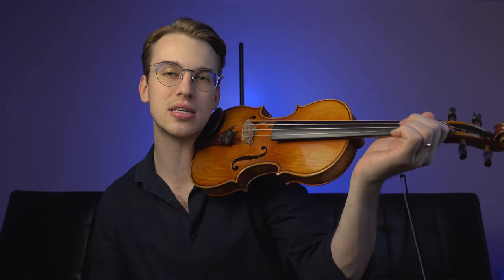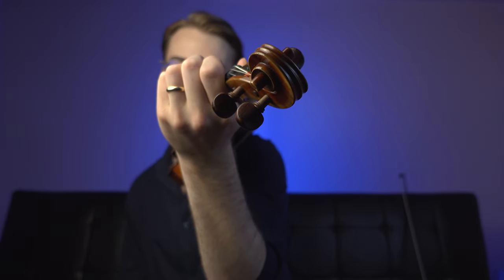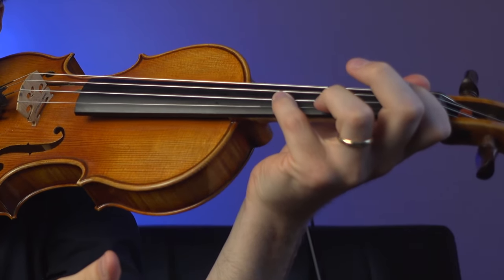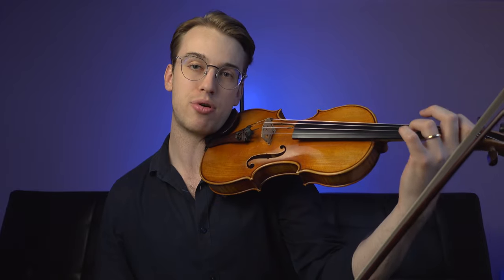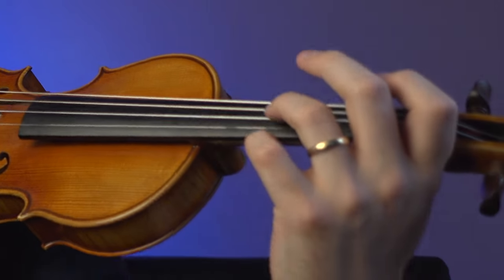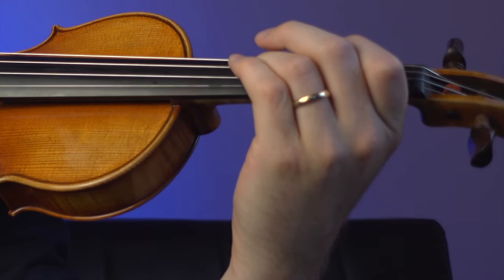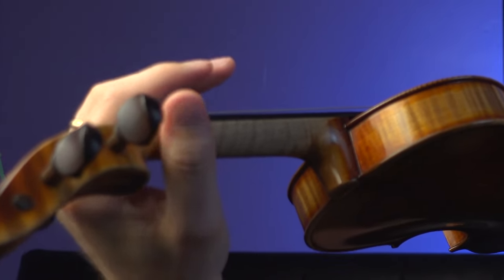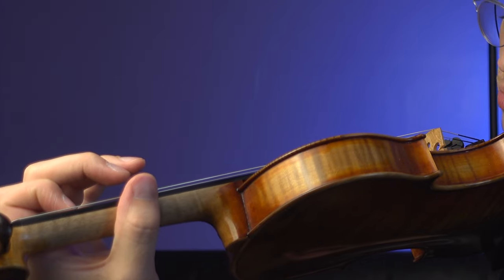Common Left Hand Mistakes Beginner Violinists and How To Fix Them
In this video, I will address some of the most common mistakes that violinists make when it comes to left hand spacing, such as squeezing the fingers too tightly together or not placing the fingers in the correct position. Here are some tips and techniques for correcting these mistakes.

0:00 Intro
1:41 Common Left hand Finger Placement Problems
3:15 Problem 1
4:55 How to Fix
6:04 Problem 2
7:19 How to Fix

SAY HELLO!